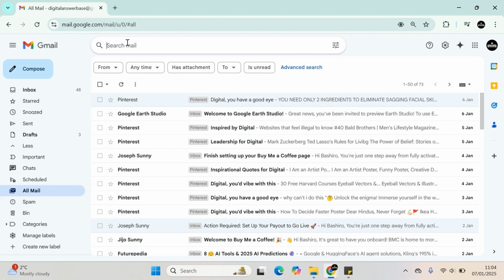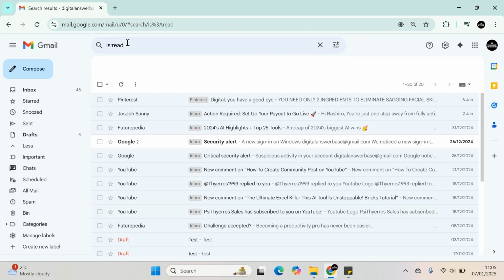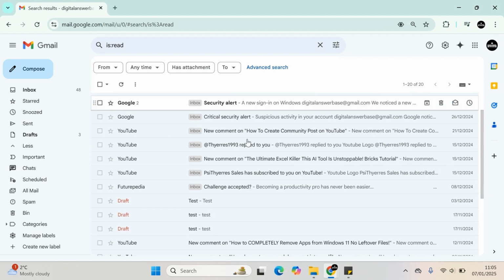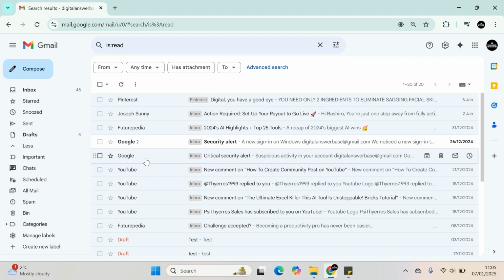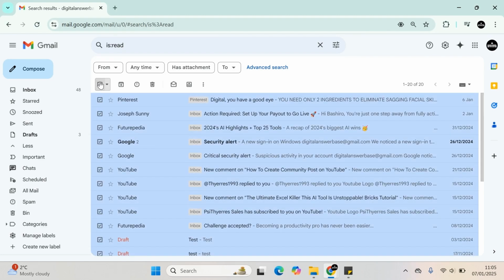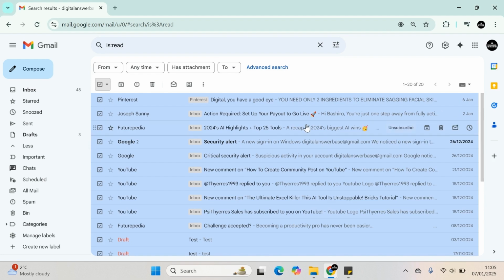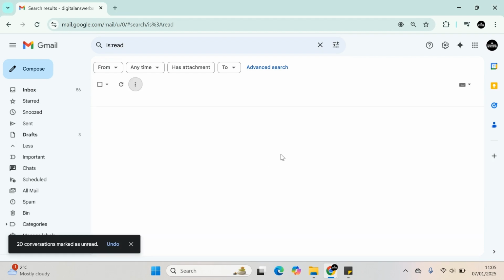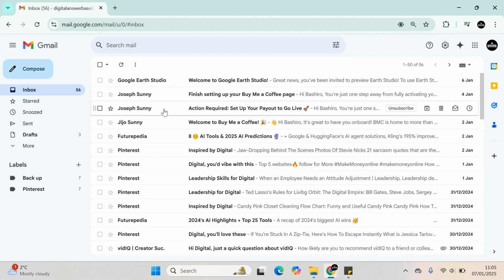How to Mark All as Unread in Gmail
Need to mark your emails as unread in Gmail? Whether you want to flag important messages for later or reset your inbox status, this tutorial shows you exactly how to mark multiple emails as unread in just a few clicks!

Perfect for anyone who uses unread status to track important emails or wants to reorganize their inbox management system!